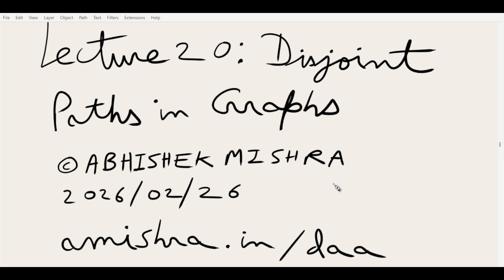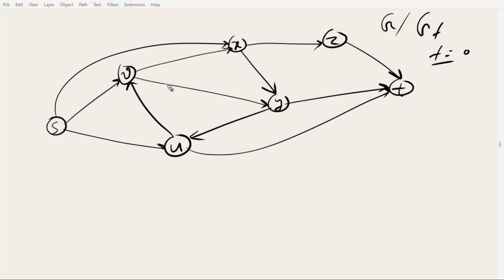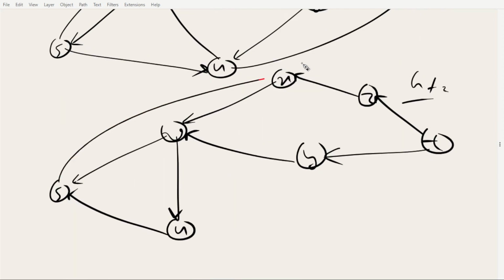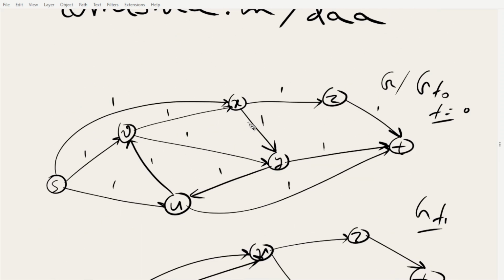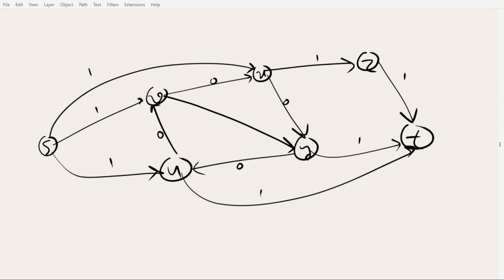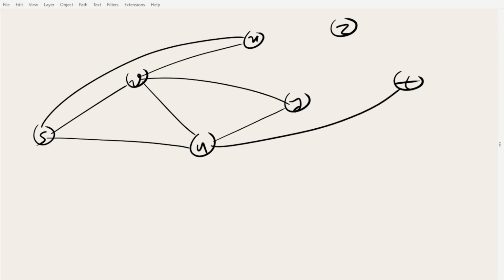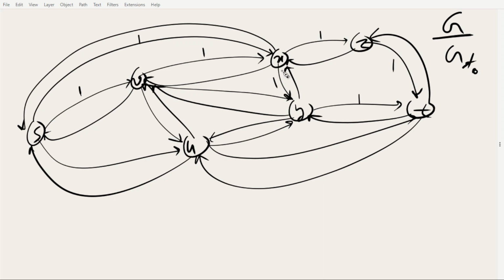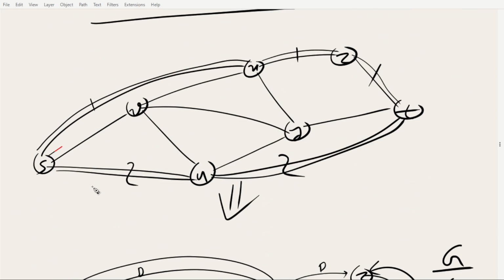DAA 20 (Part 2) – Edge-Disjoint Paths Worked Examples (Directed & Undirected) | CS F364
📝 Video Description

This lecture is DAA 20 (Part 2) in the Design and Analysis of Algorithms (DAA) course (CS F364). It presents two completely worked examples illustrating how to compute the maximum number of edge-disjoint s–t paths using the Maximum Flow framework, in both directed and undirected graphs.

The first example considers a directed graph. The Ford–Fulkerson algorithm is applied step by step to compute a maximum flow with unit capacities. The lecture carefully demonstrates how to:

Identify augmenting paths

Construct the residual graph

Perform flow augmentation

Decompose the final flow into edge-disjoint paths

Special attention is given to avoiding a flow cycle during path decomposition. The example shows how cycles carrying flow can be detected and eliminated so that the flow can be expressed purely as a collection of edge-disjoint s–t paths.

The second example considers an undirected graph. Each undirected edge is replaced by two directed edges, and the maximum flow is computed in the corresponding directed version. The lecture explains how to avoid selecting both directions of the same undirected edge simultaneously, preventing what is called a cyclic pair. The resulting flow is then converted into edge-disjoint paths in the original undirected graph.

These examples reinforce the theoretical equivalence:

The maximum number of edge-disjoint paths equals the value of the maximum s–t flow.

The lecture concludes by emphasizing the practical interpretation of flow decomposition, and clarifies how to systematically extract disjoint paths from an integer-valued flow.

Fully worked example in a directed graph

Ford–Fulkerson execution with unit capacities

Residual graph updates

Flow augmentation and path decomposition

Detecting and removing a flow cycle

Constructing edge-disjoint paths

Fully worked example in an undirected graph

Directed transformation of undirected edges

Avoiding a cyclic pair in opposite directions

Extracting disjoint paths from maximum flow

Comparison of directed and undirected cases

Students studying Design and Analysis of Algorithms

Learners studying Network Flow and Menger’s Theorem

Anyone preparing for disjoint path problems in exams